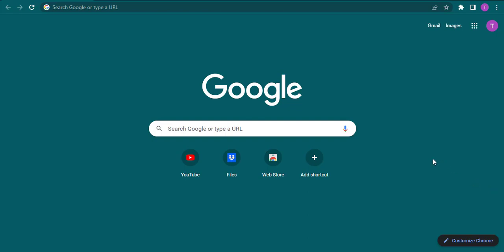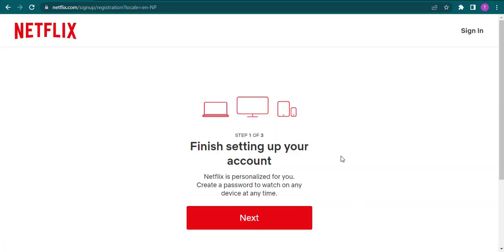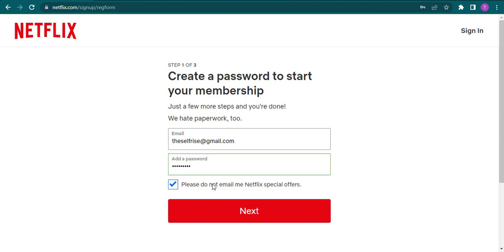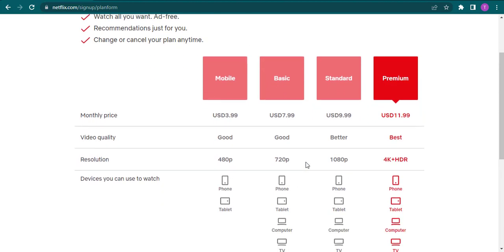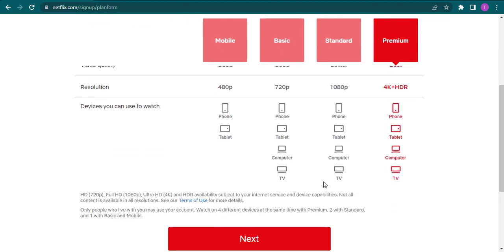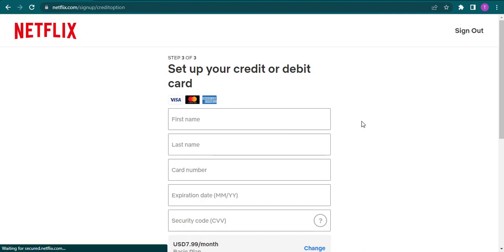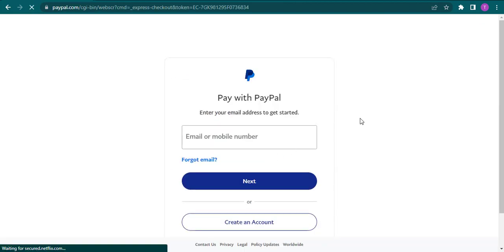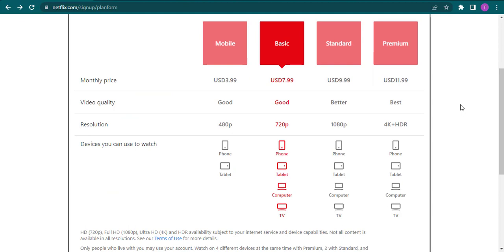How To Create Netflix Account (2023) | Netflix Sign Up (Step By Step)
Confused about how to create a new netflix account? This video explains the exact steps on how to . Make sure you watch the video till the end to learn it in much detail.